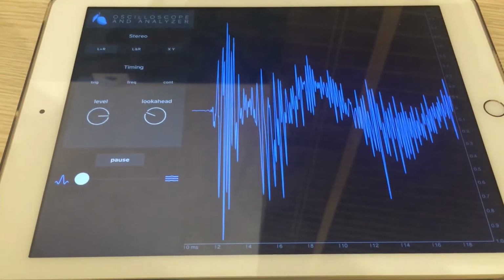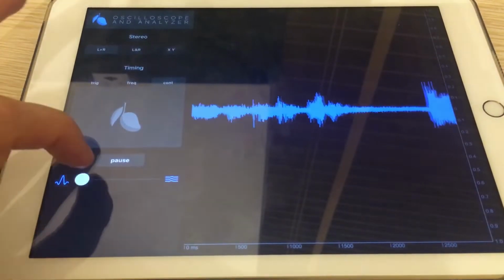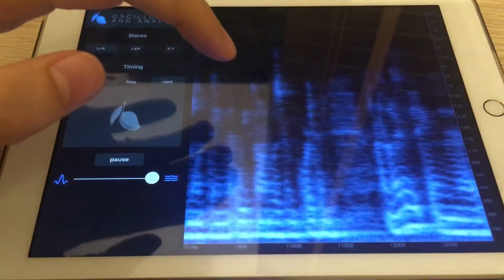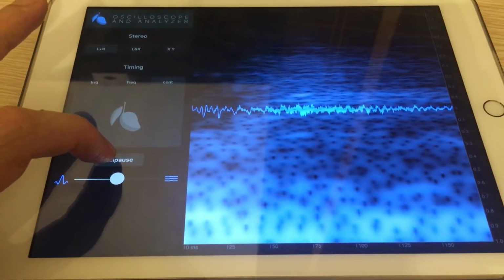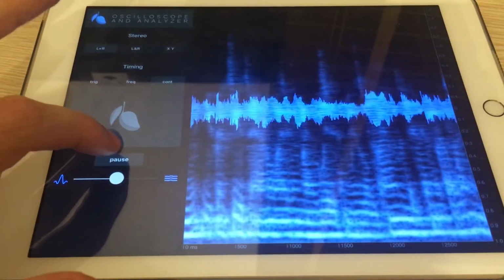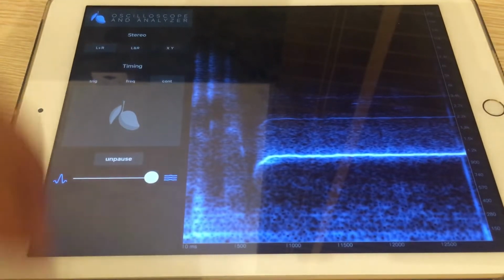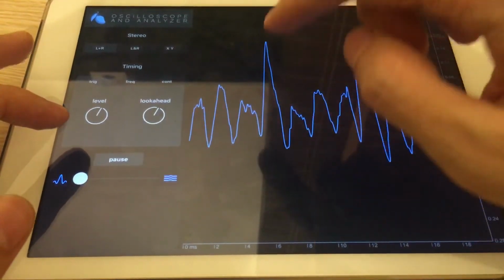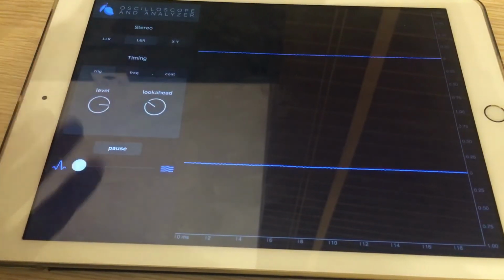First pre-release demo of our new Oscilloscope and Analyzer